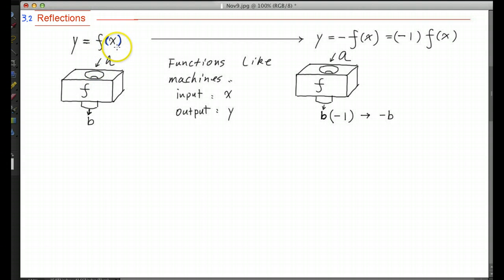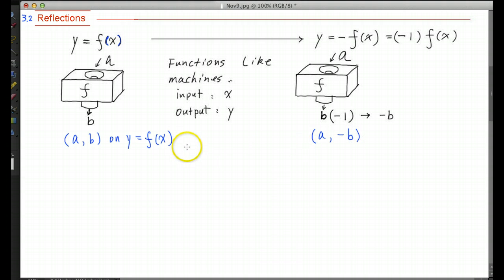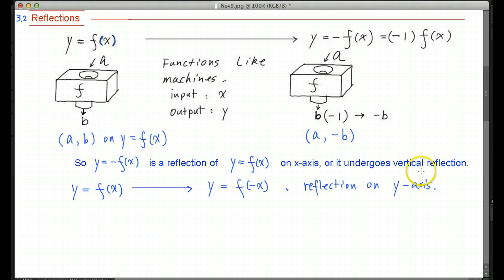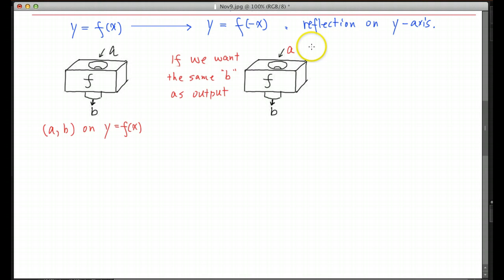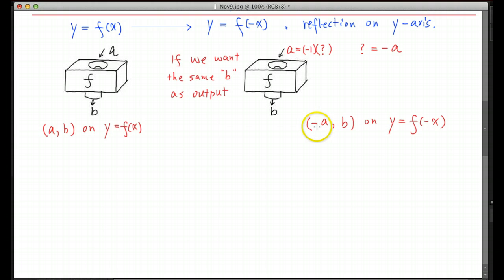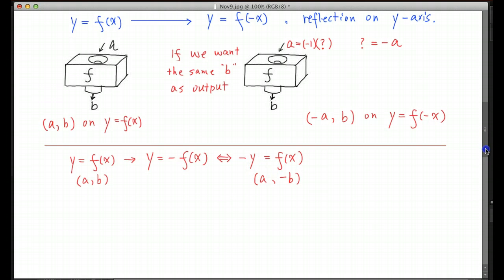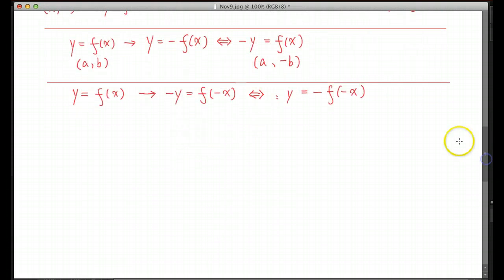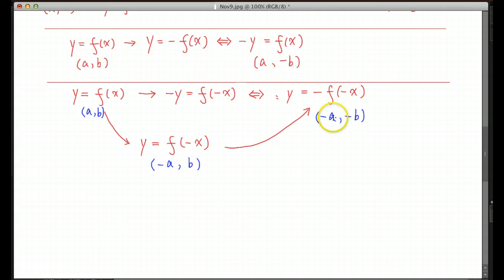PreCalculus12: Reflections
horizontal and vertical reflections.